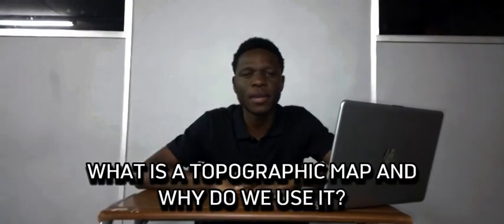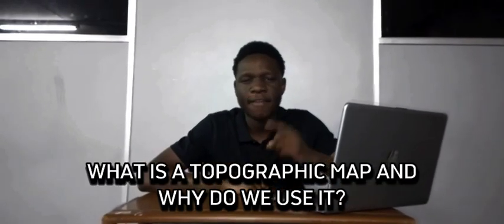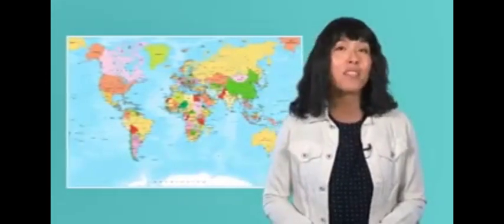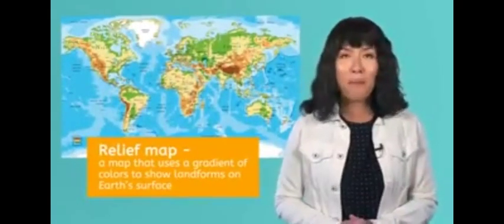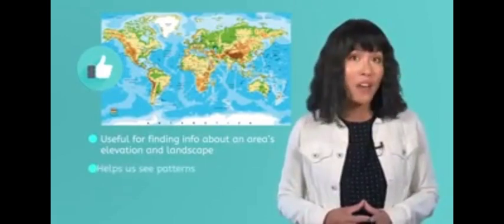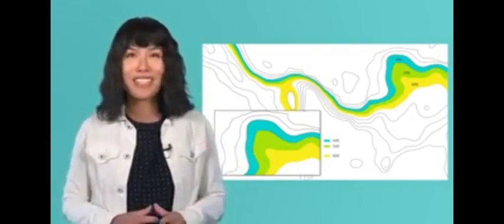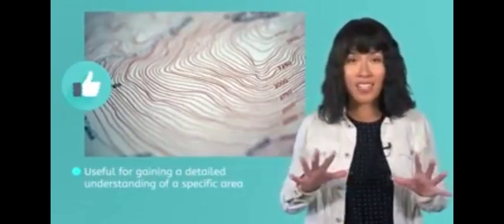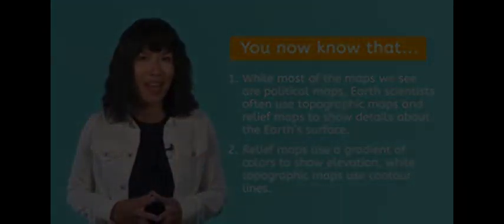Introduction to Topographic Map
This is an educational video based on Topographical Map. The video consists of the following:
- What is a Topographic Map?
- Why do we use a Topographic Map?
- Features of a Topographic Map: Scale, Contourlines, Gridlines, Reference/Legend, Roads, Buildings, Water features, etc.
- A short summary at the end of a video of what is a Topographic Map.